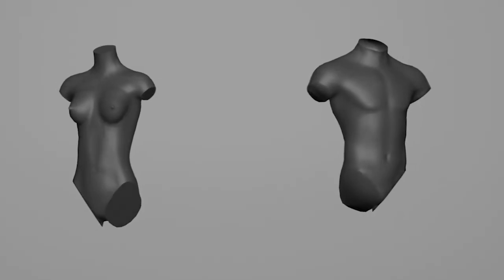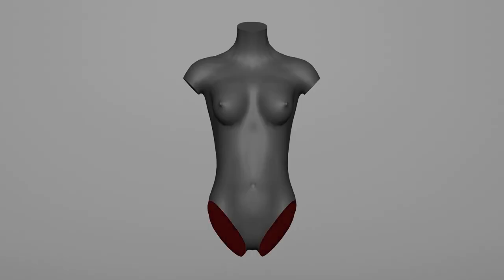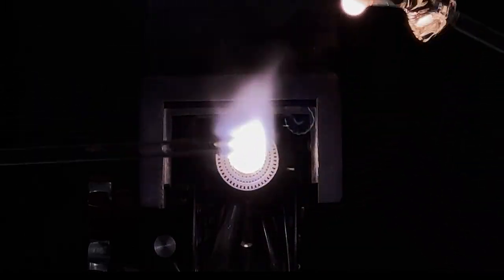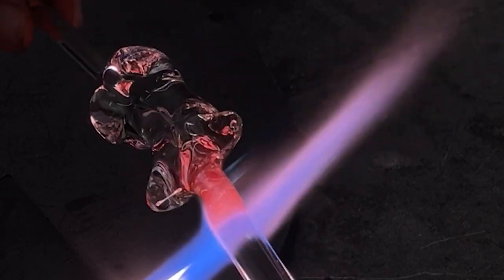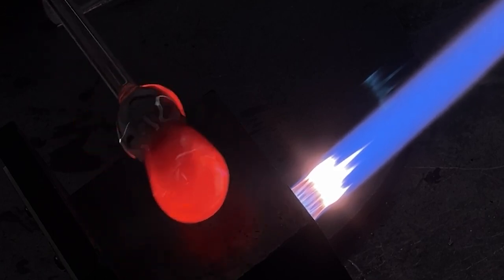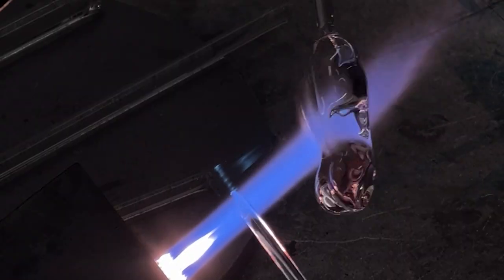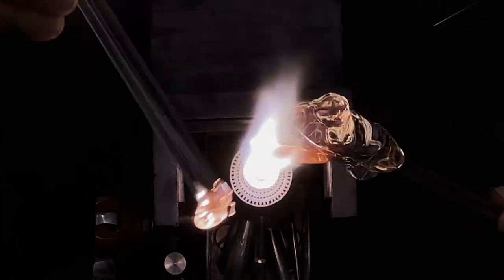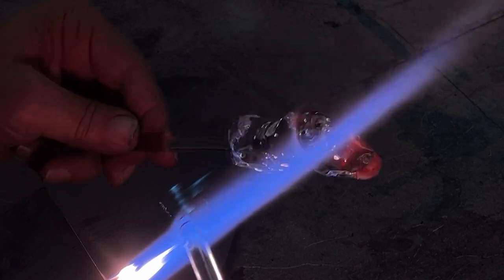Human Form 2 The Torso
This video is the second in a series on the human form in glass. In it I  demonstrate in detail the process of creating a female and a male human torso in borosilicate glass. This series of videos is intended to be watched in order so if you have not watched Human Form 1 - Theory, please watch it first.